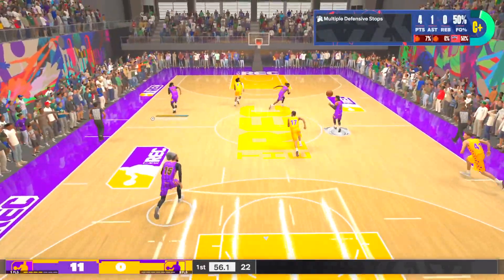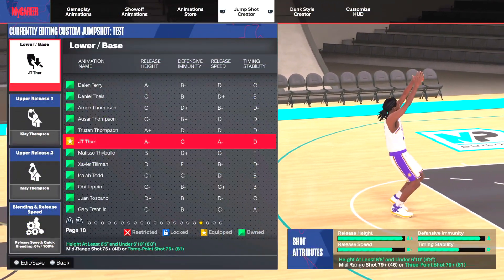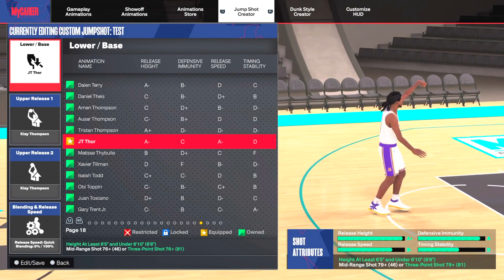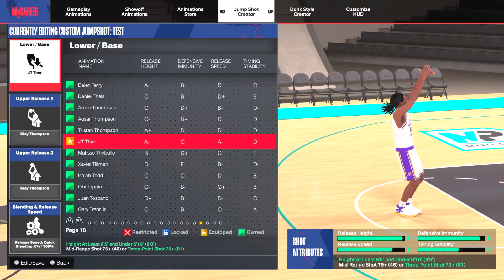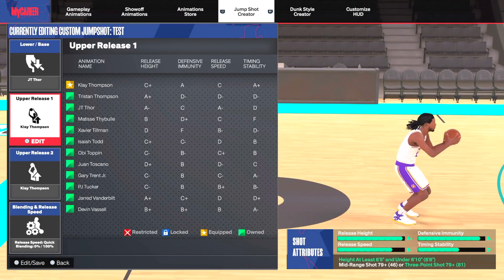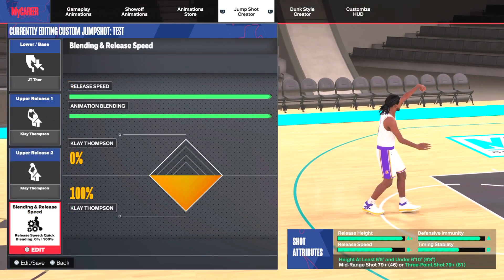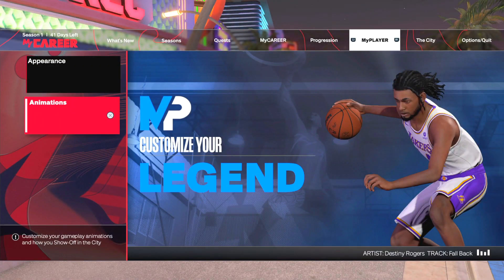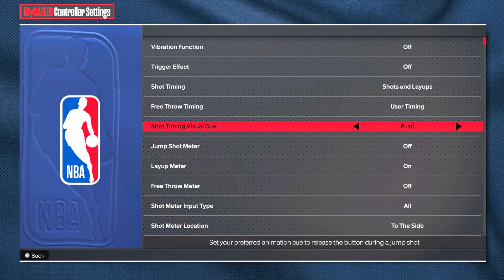Equip This Jumpshot BEFORE You Play NBA 2K24 Online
Mavs Gaming creator, Dman, teaches us the best jump shot on NBA 2K24!